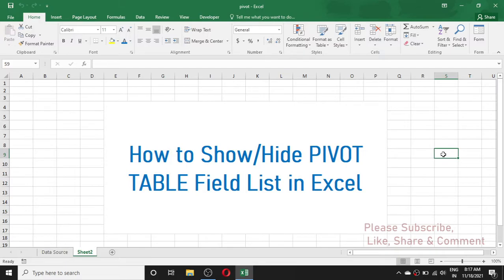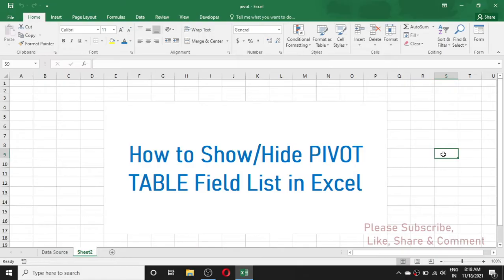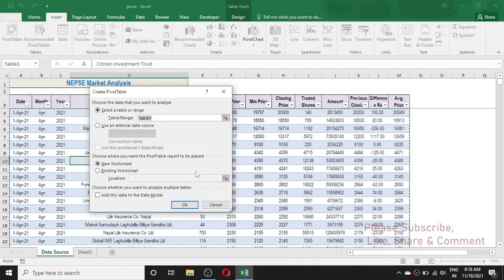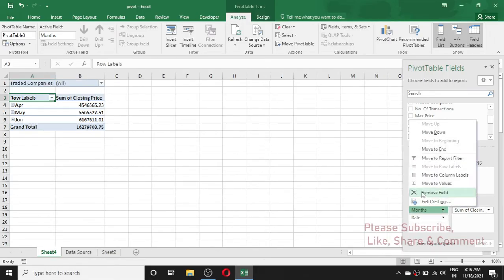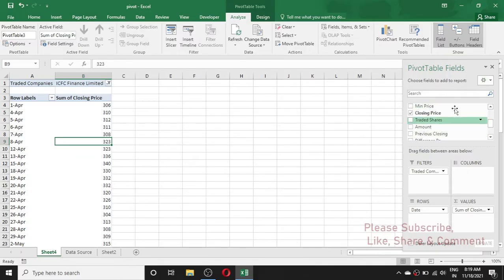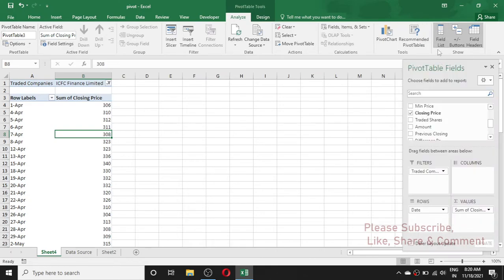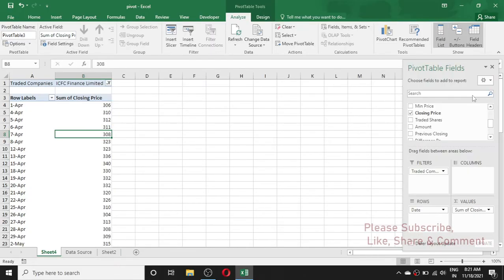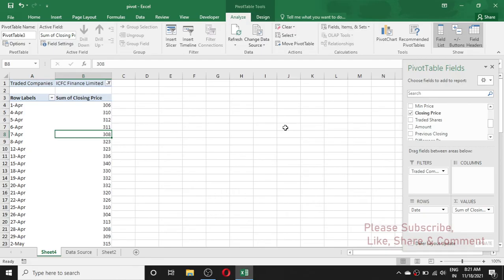How to Show or Hide Pivot Table Field list in Excel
In this video you will learn how to show hide Pivot table field list in excel, If you are new in excel, you may sometimes face problem in enabling the hidden field list.